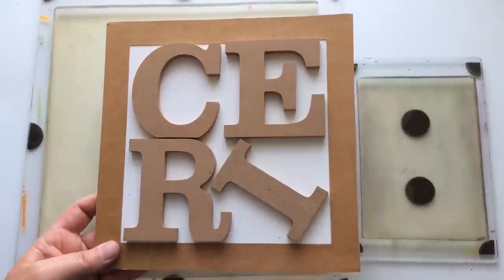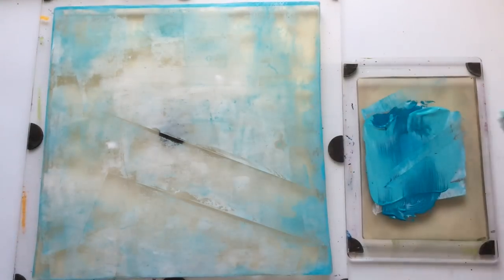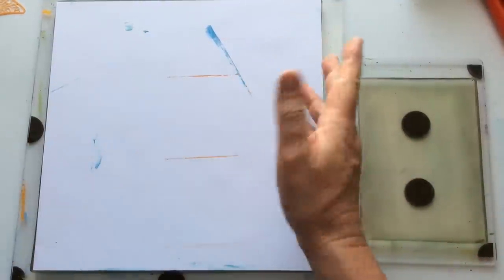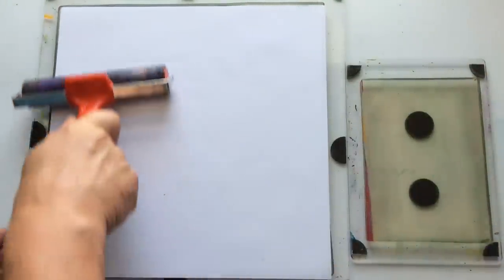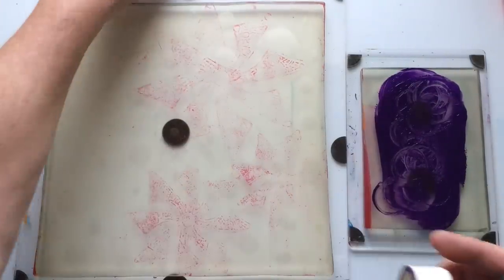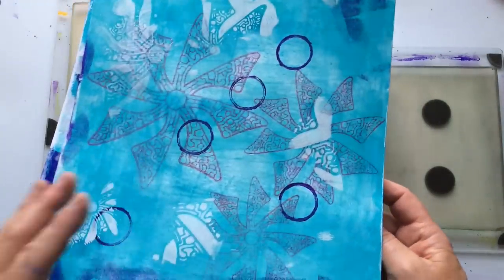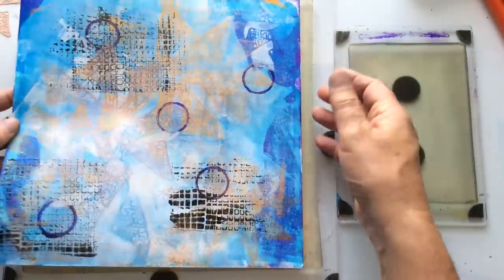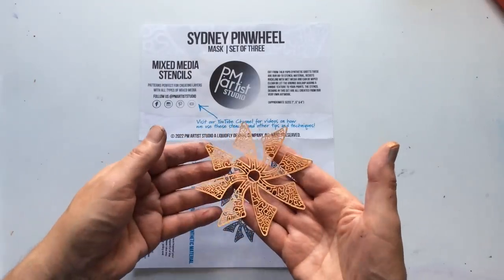Sydney Pinwheel Masks, Set of 3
This month I'm starting another project and needed some backing papers for a composition notebook cover and thought it was the perfect time to introduce you to the Sydney Pinwheel masks.

I was very pleased with how these turned out and can't wait to create my new covers, this is the link to the video where I used the gelli prints from this video to make my covers

I did mention a live stream which PM Artist Studio did in July for Gel printing, a beginners guide, here's the link to that live replay

To find out more about P.M. Artist Studio here are some very useful links:

Happy Crafting

Ceri